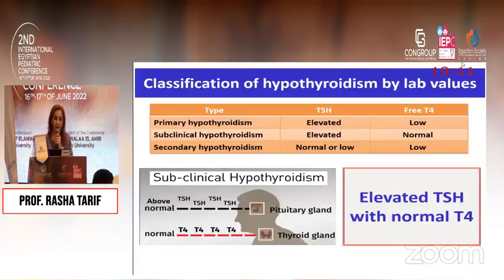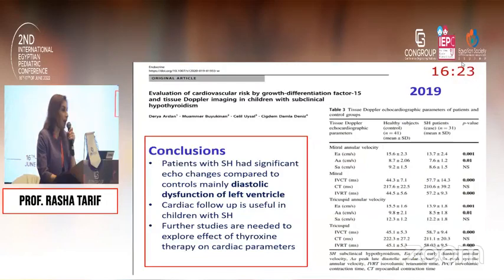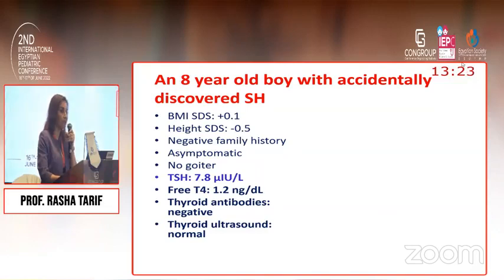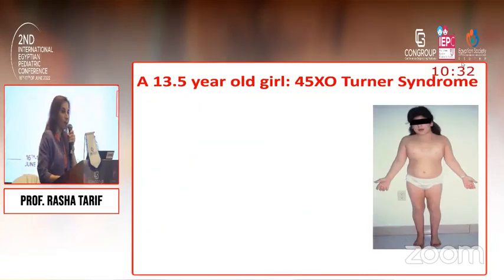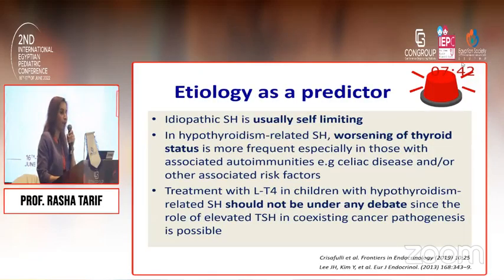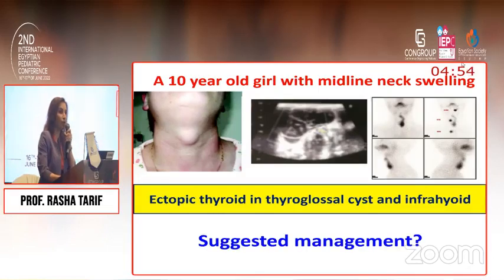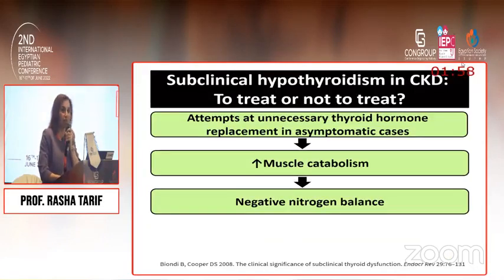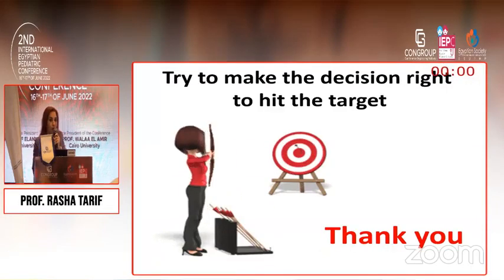Subclinical Hyporhyroidism Prof Rasha Tarif